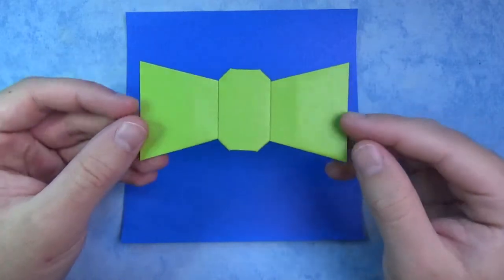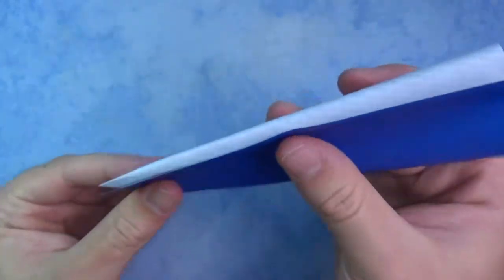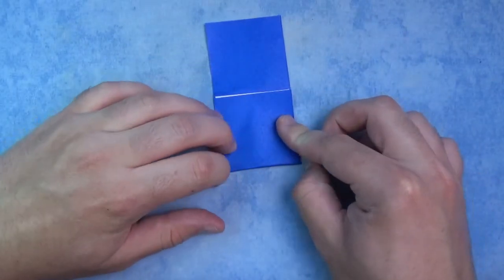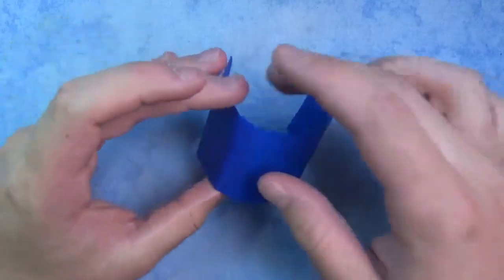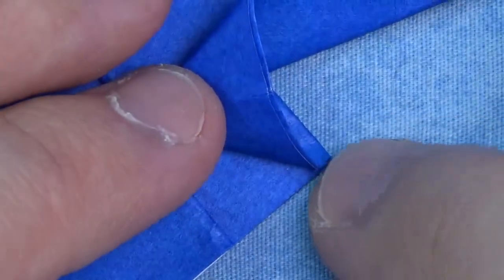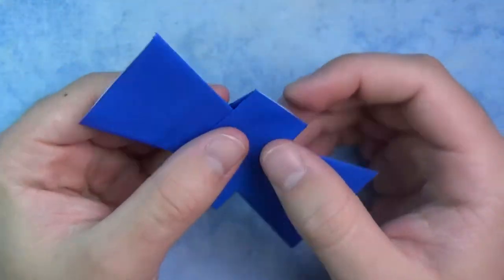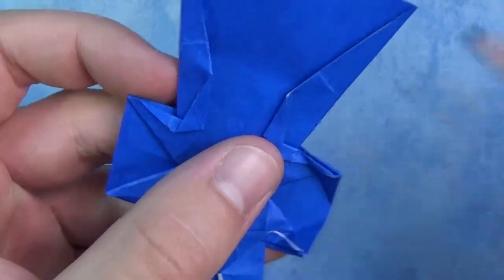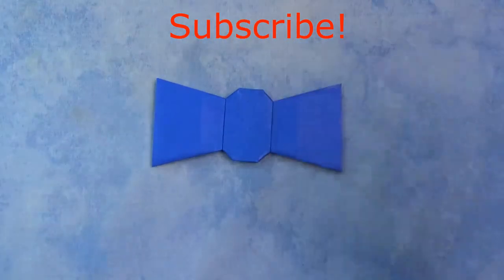Origami Bow Tie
How to make an origami bow tie using pure origami.